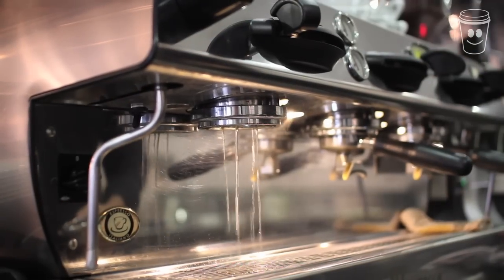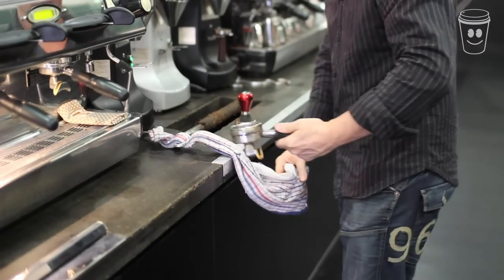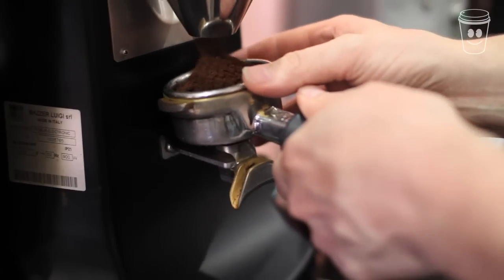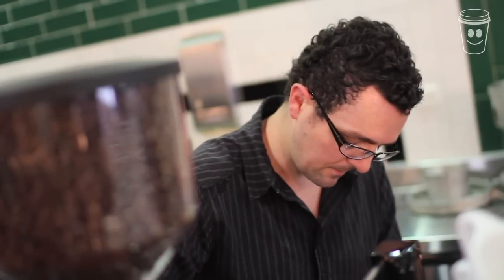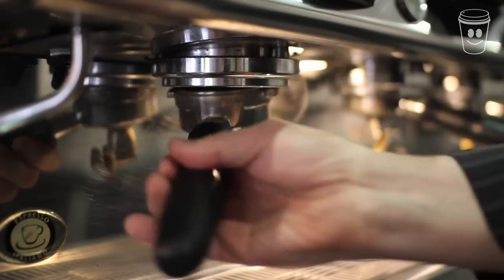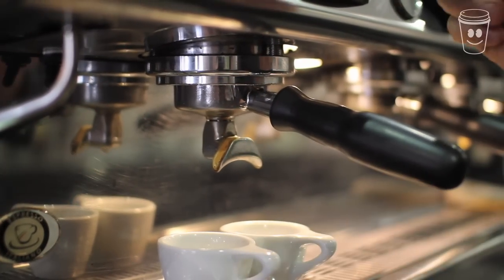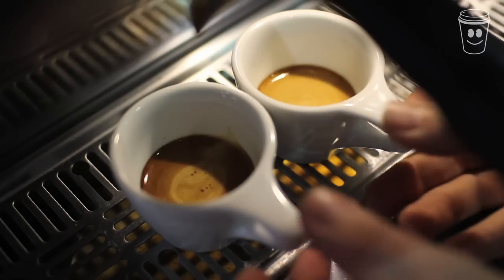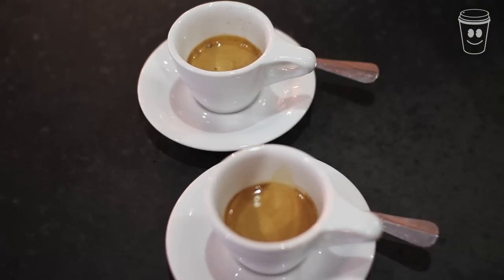How To Pull A Shot Of Espresso :: Short Blk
Dave Makin (World Barista Championship finalist) gives us a quick lesson in how to pull two shots of espresso.